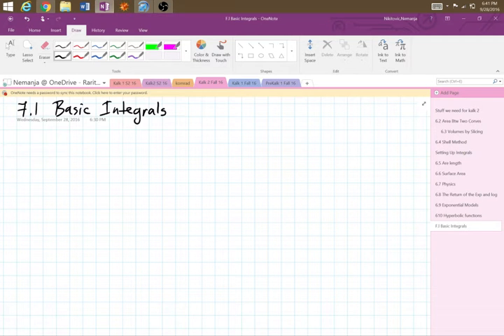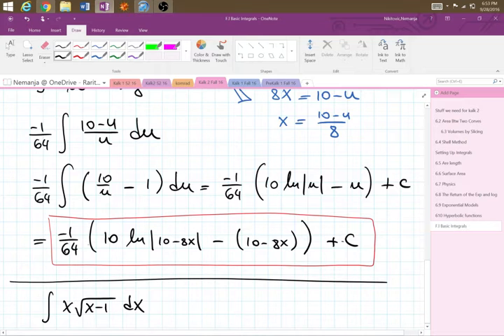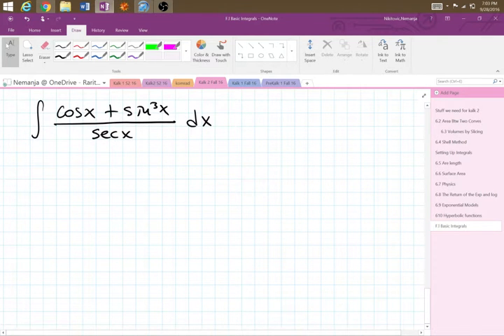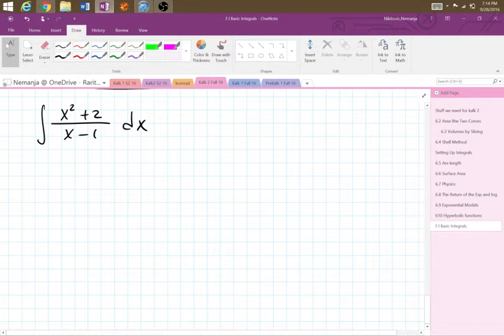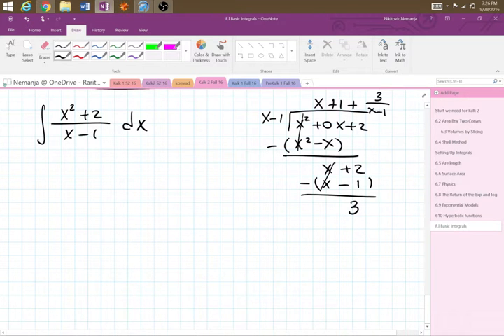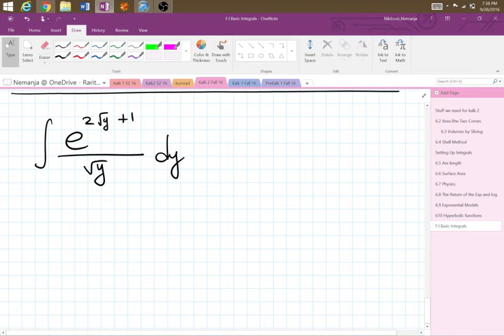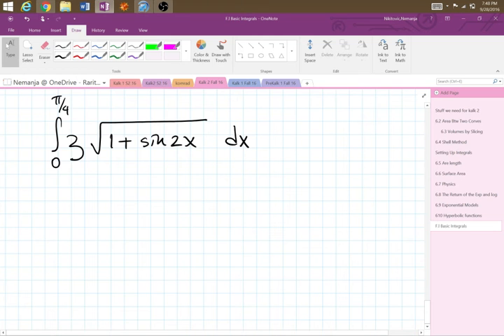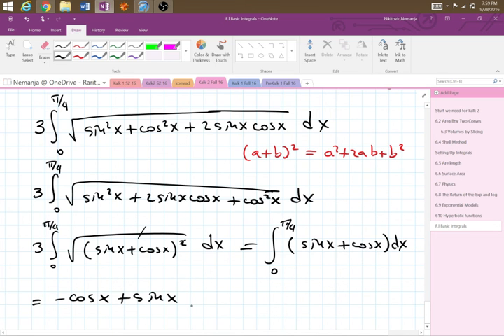Nik's Live Calculus Stream (Calc2 7.1 Basic Integrals)